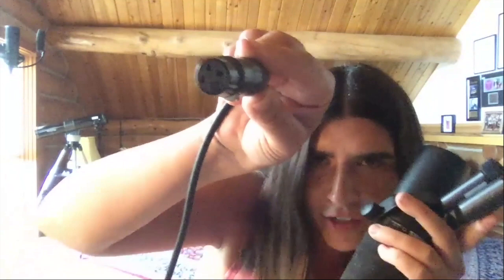Set Up Your Home Studio with Emily Warren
Learn to set up your home studio with Emily Warren.